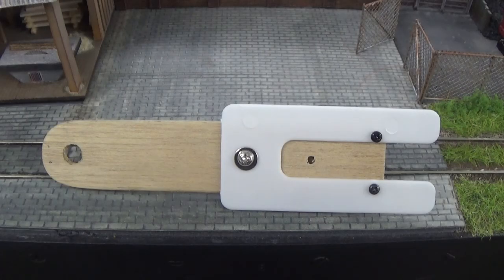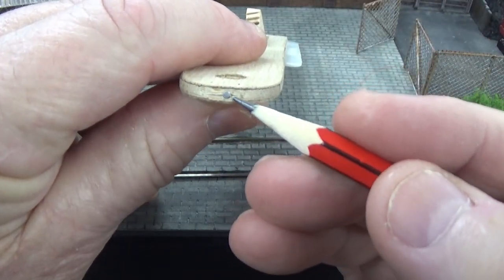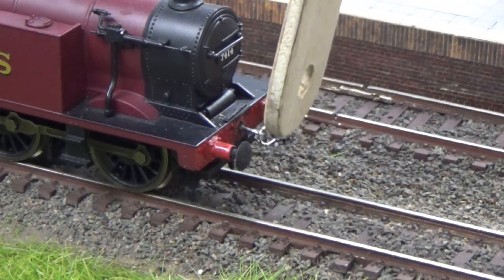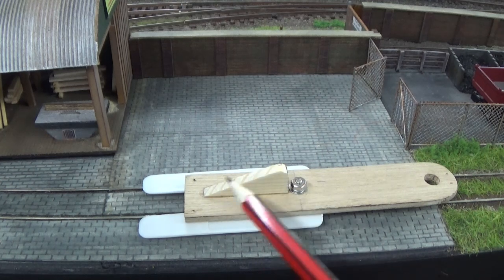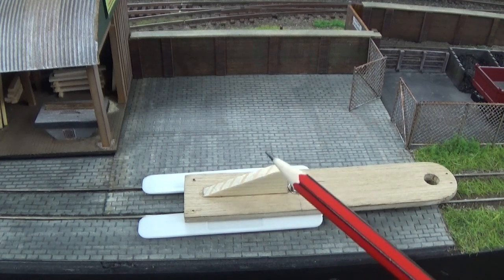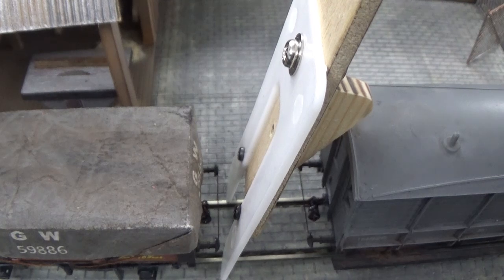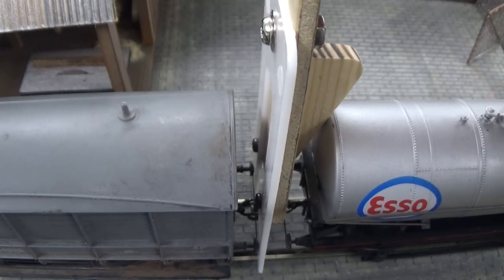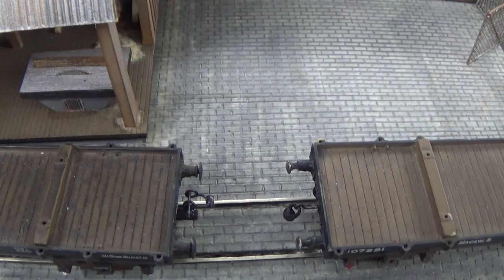Revised and Improved Shunters Pole for Rotating Magnetic Couplings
This is the other part of my rotating magnetic coupling system.
The shunters pole is as equally important as the couplings themselves.
The two parts combined form a coupling system and therefore the shunters pole has to be and effective tool.
I have had several attempts at developing an easy but simple system and I think this pole may just be answer.